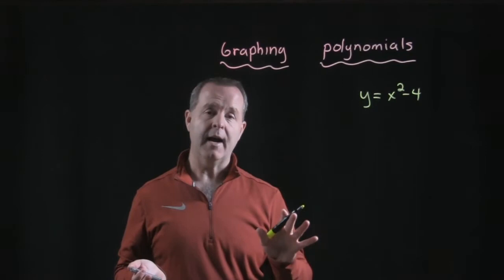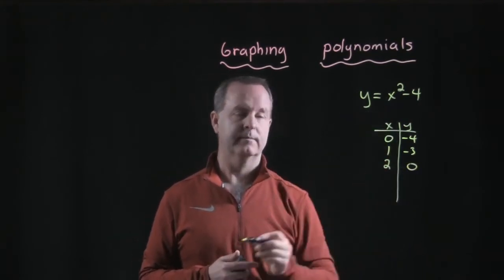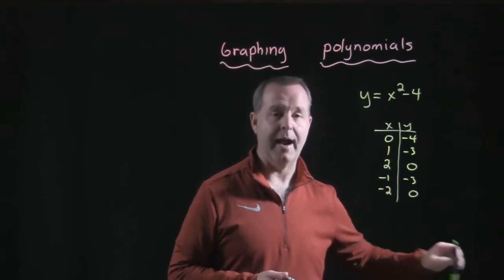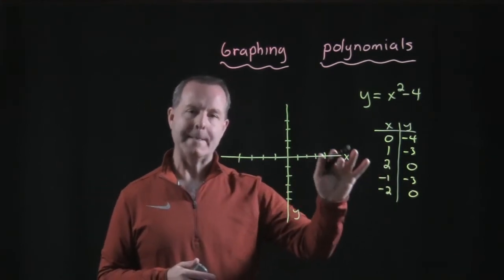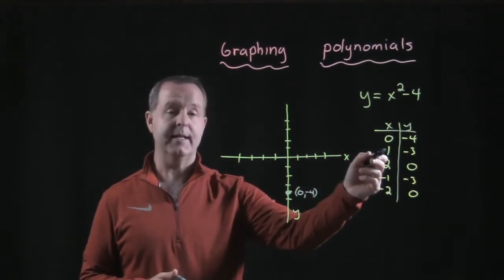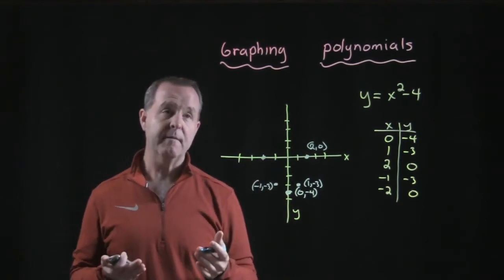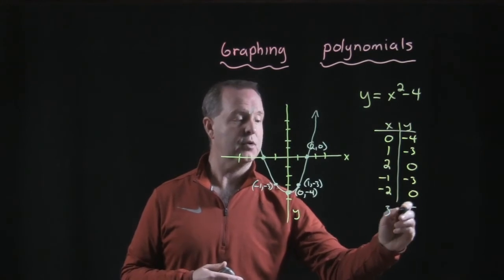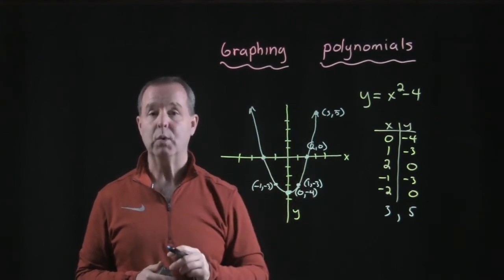Graphing a Polynomials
5.1.6 Adding and Subtracting Polynomials